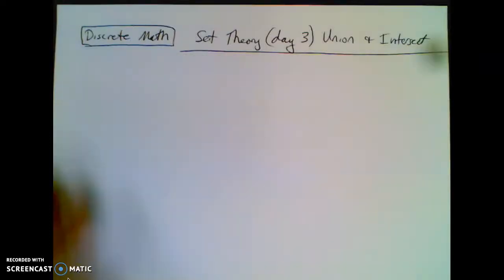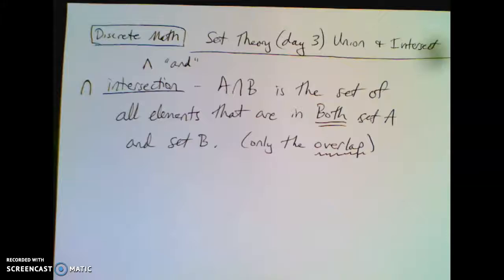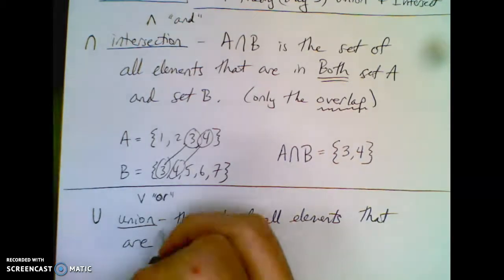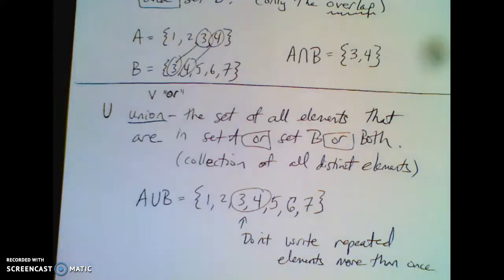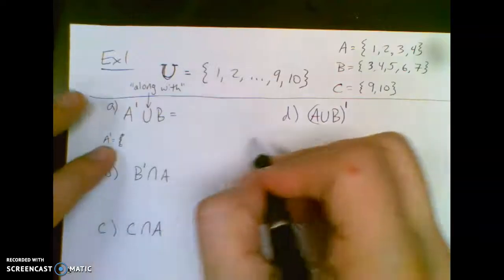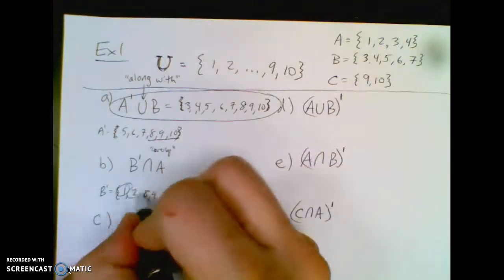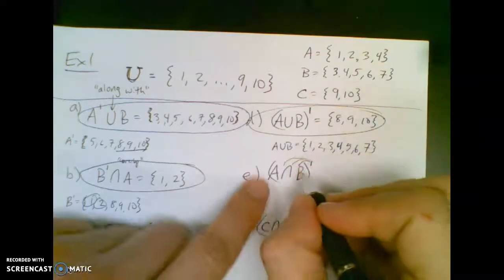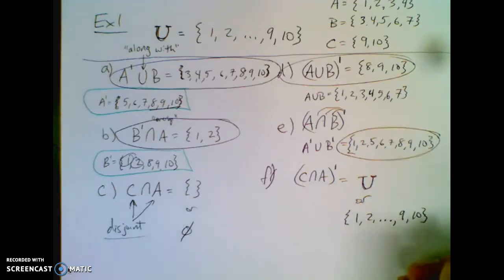Discrete Math Set Theory Day 3 Notes